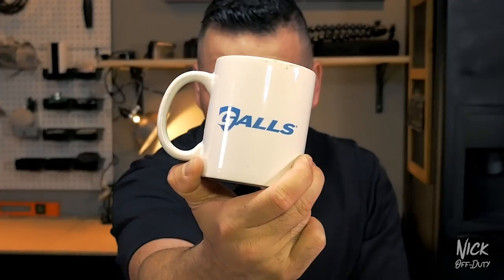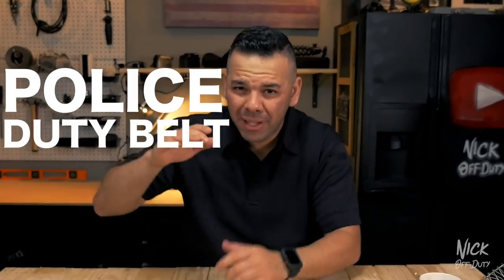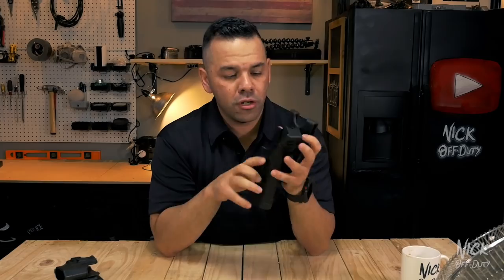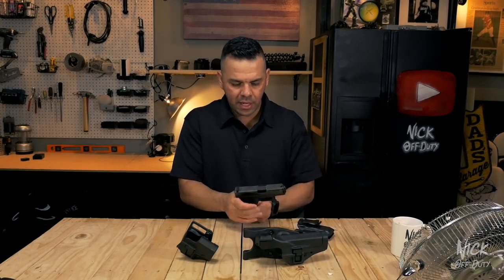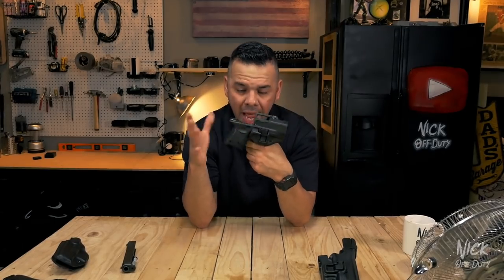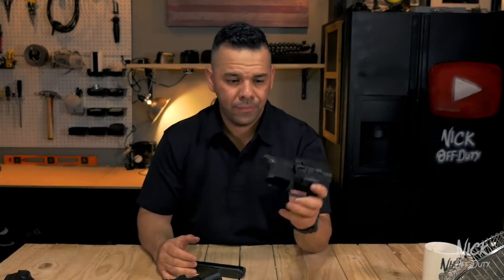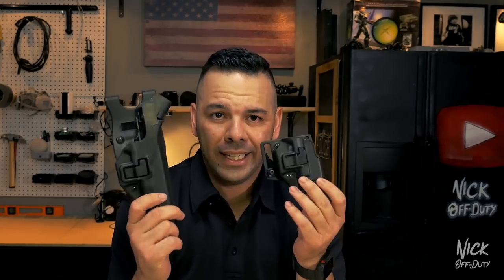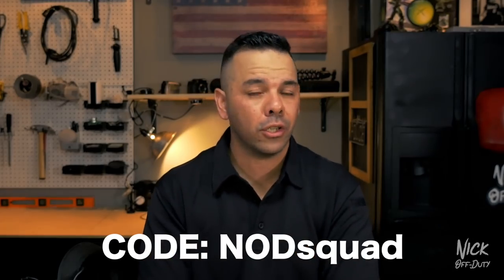Police Duty Belt DANGERS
WARNING!!! Don’t shoot yourself in the leg!!! After doing some research on the Blackhawk Sherpa Holsters, I found some interesting info that I felt to I had to share with the NOD Squad!

Music Creds: